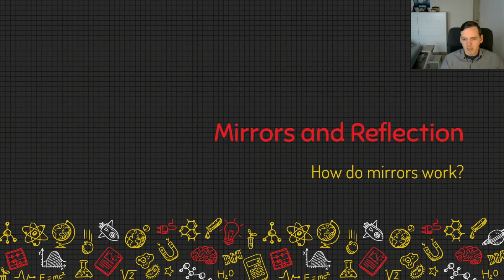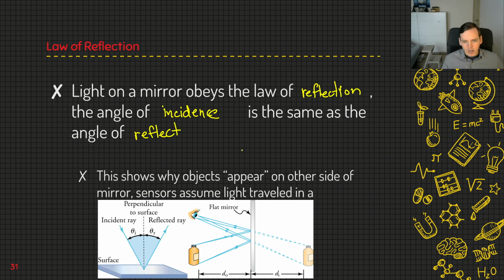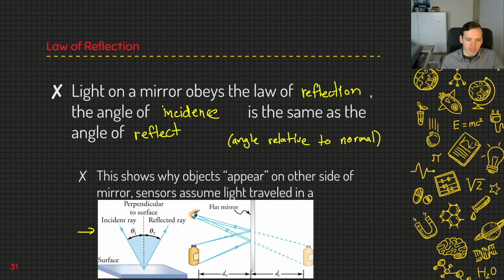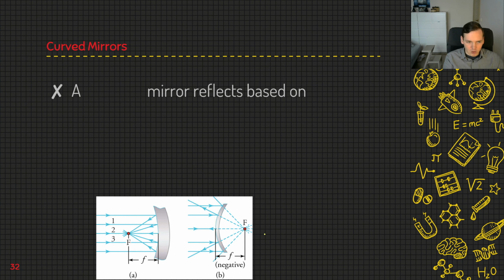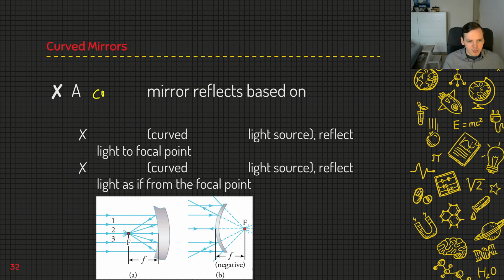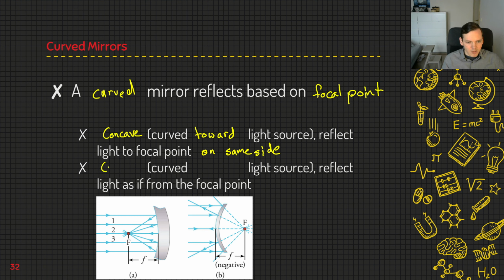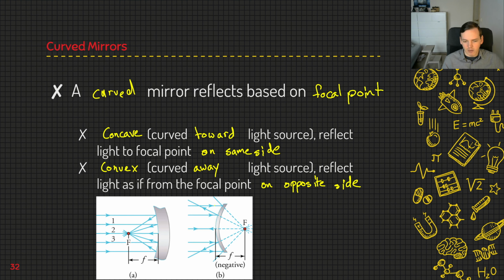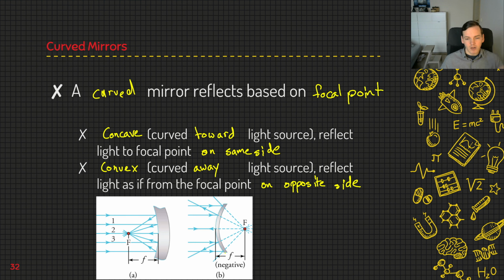10.3.3 - Mirrors and Reflection